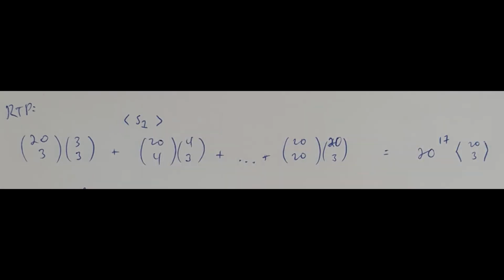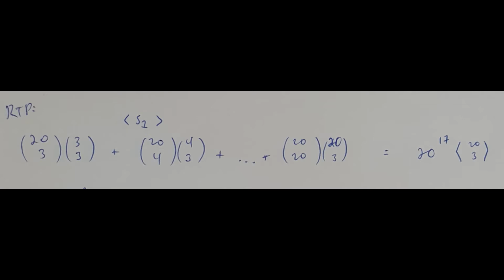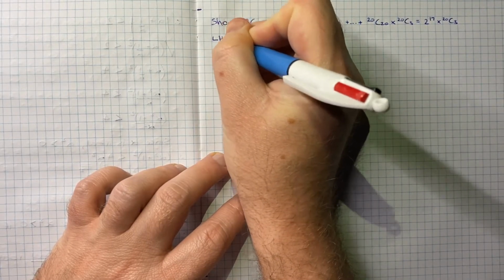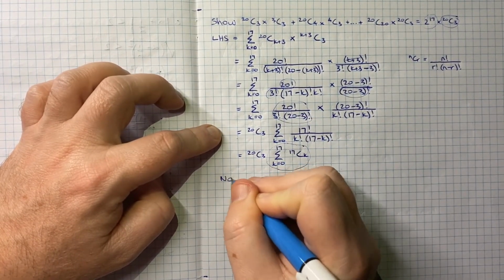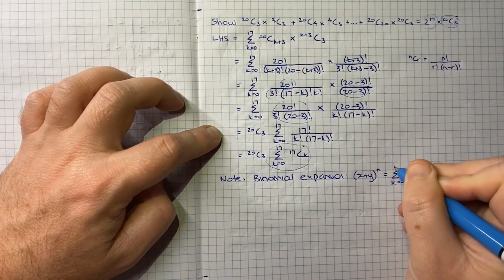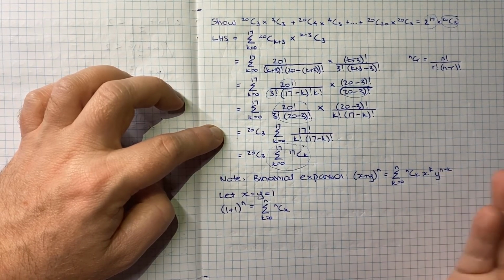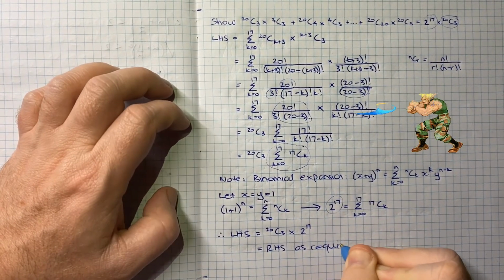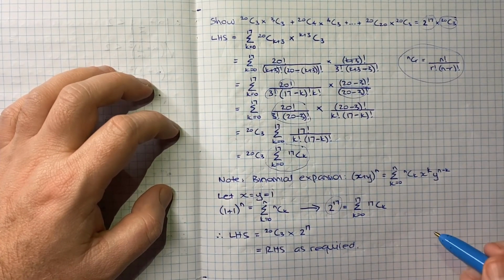How to show that 20C3 x 3C3 + 20C4 x 4C3 + ... + 20C20 x 20C3 = 2^17 x 20C3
In this question we are asked to prove that:
20C3 x 3C3 + 20C4 x 4C3 + ... + 20C20 x 20C3 = 2^17 x 20C3

The student who sent through this question said it came from a mock HSC trial exam prepared by a coaching college. In that original version of the question, there was an error, with the right hand side having 20^17 instead of 2^17. If you are one of the unlucky students who have been trying to work this question out without spotting the error, hopefully this video helps to restore your sanity.